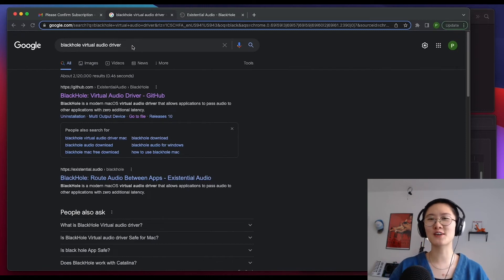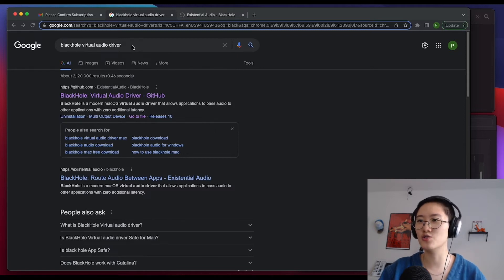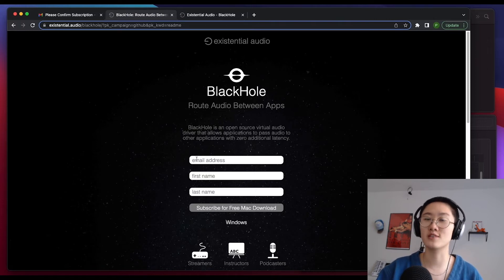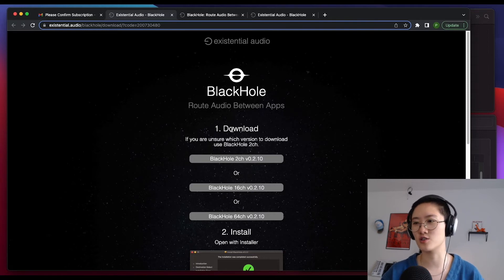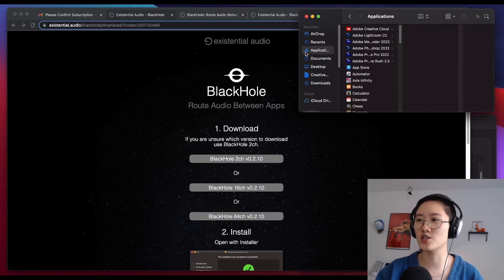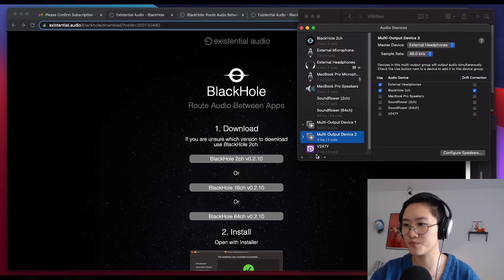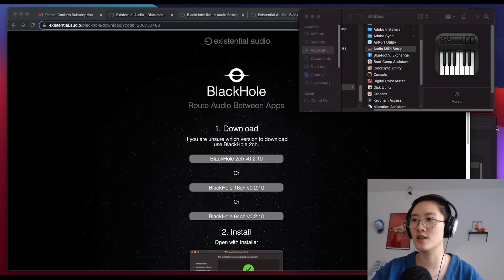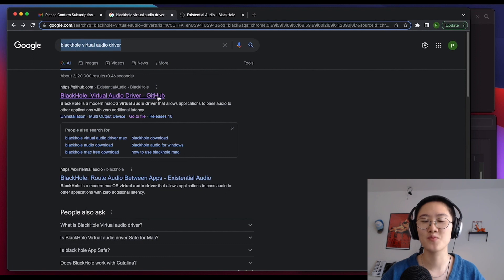Install and set up of Black Hole Audio Driver